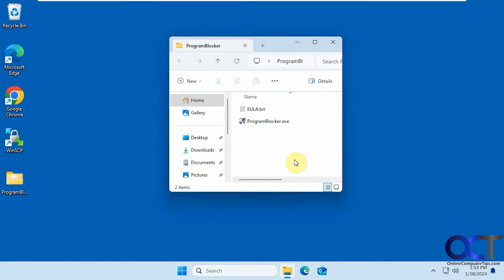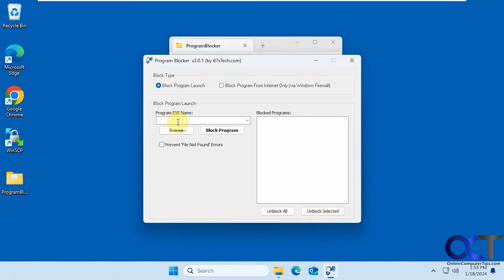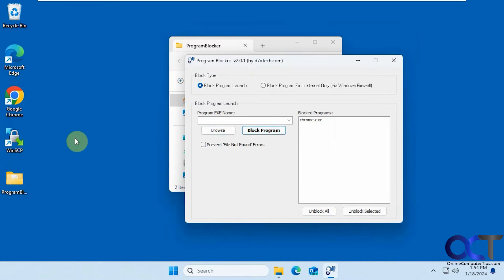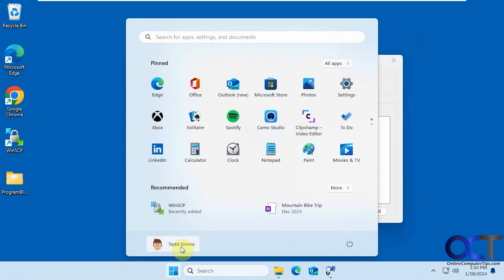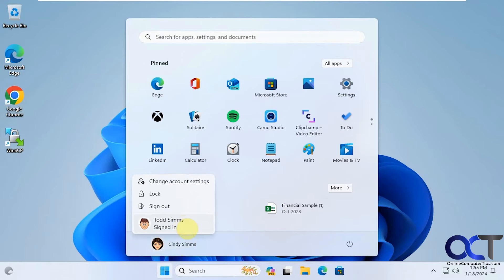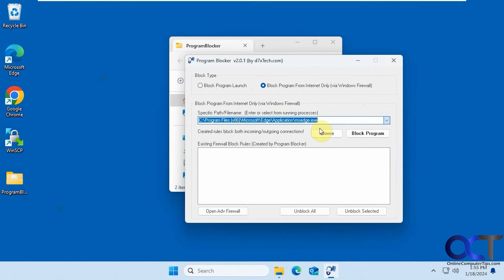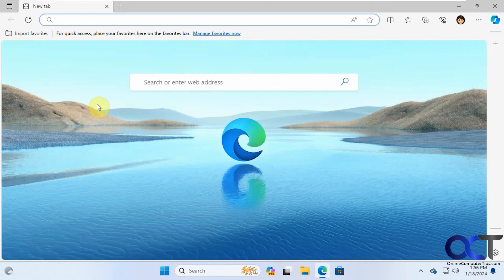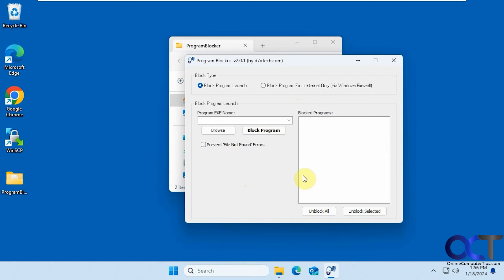Block a Program from Being Opened or from Accessing the Internet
If you have a specific program that you do not want anyone on your computer to be able to access, you can easily block that software from being opened using a free tool called Program Blocker. This app can also configure the Windows Firewall to block specific apps from accessing the internet such as FTP clients and web browsers.